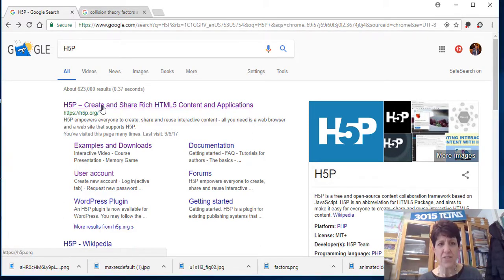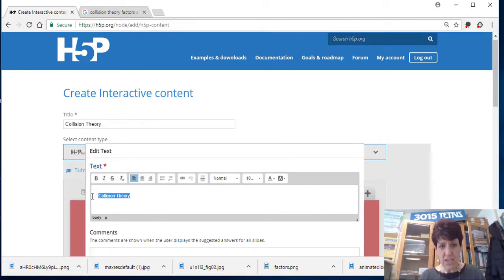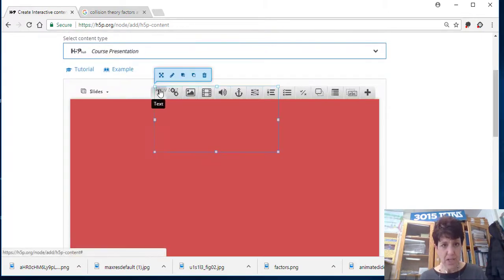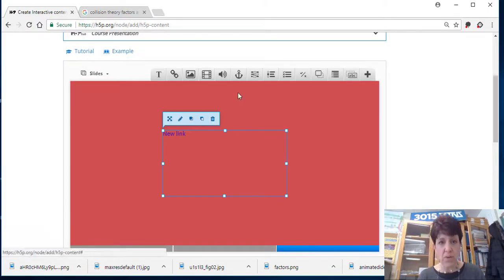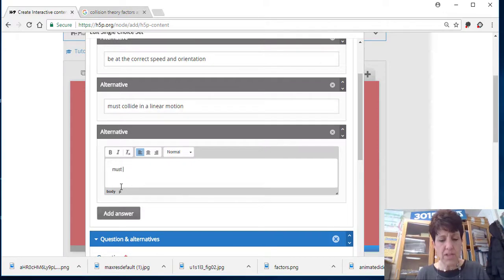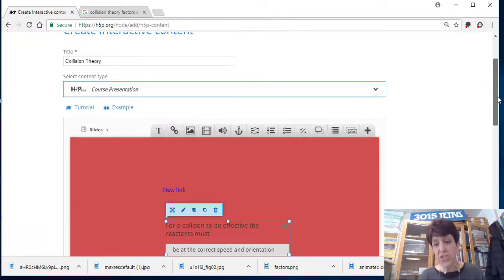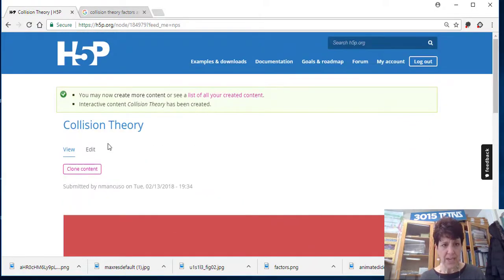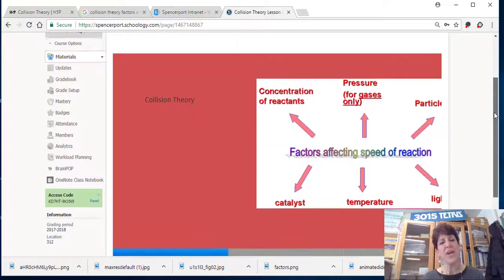How to Create an H5P Course Presentation